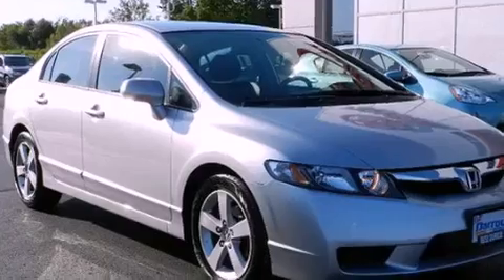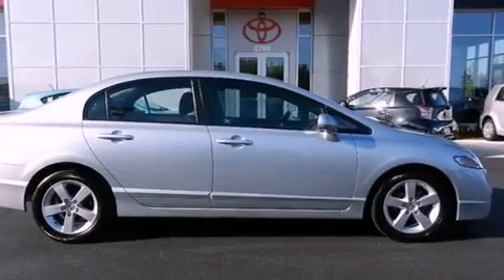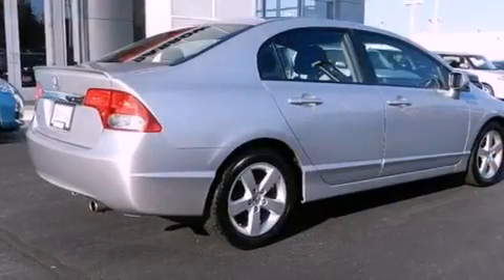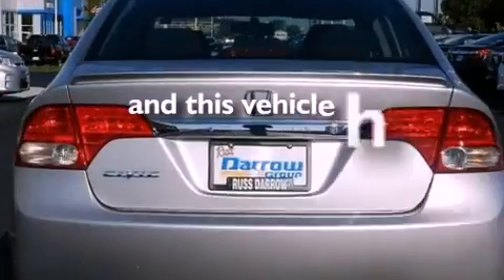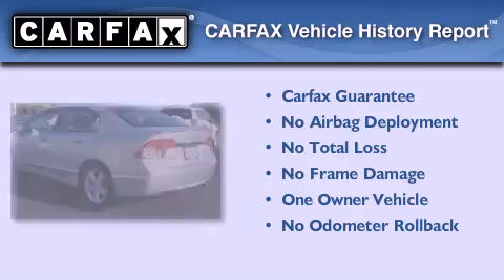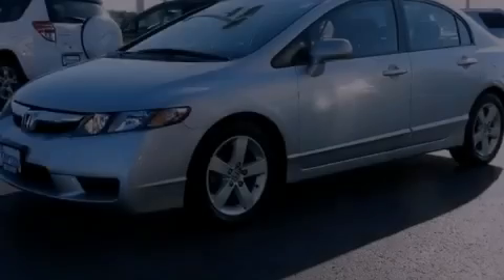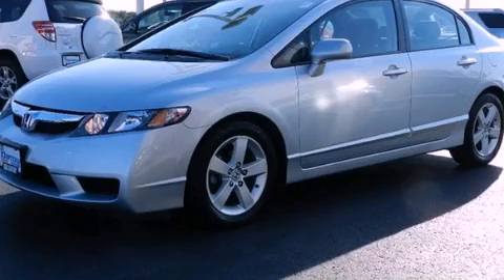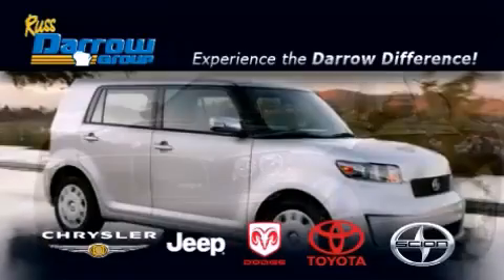Pre-Owned 2009 Honda Civic West Bend WI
Year : 2009
 Make : Honda
 Model : Civic
 Engine : 1.8L 4 cyls
 Trans . : Automatic 5-Speed
 Exterior : Alabaster Silver Metallic
 Miles : 23,922
 Interior : Black
 Stock : 28652A

 2700 W. Washington St.